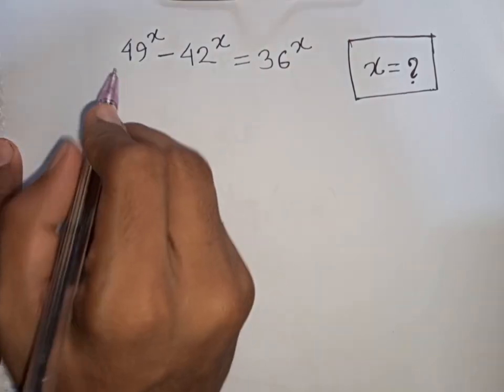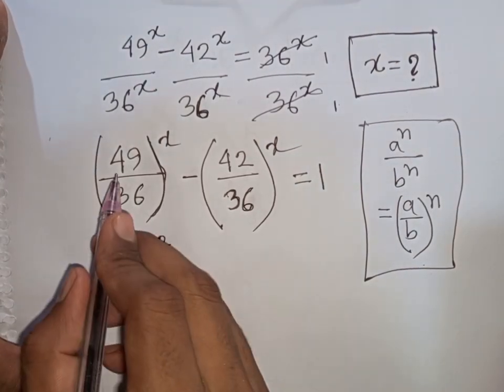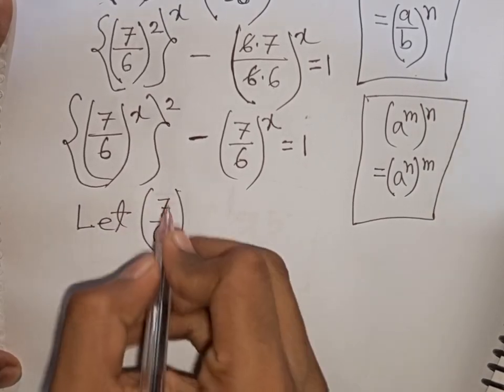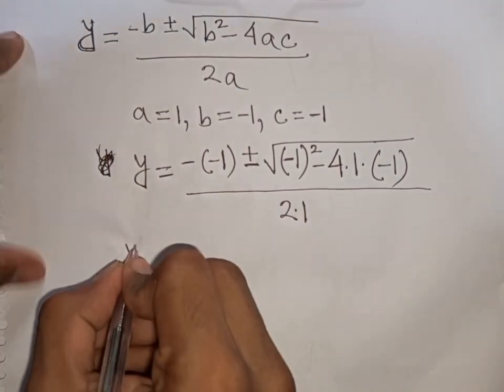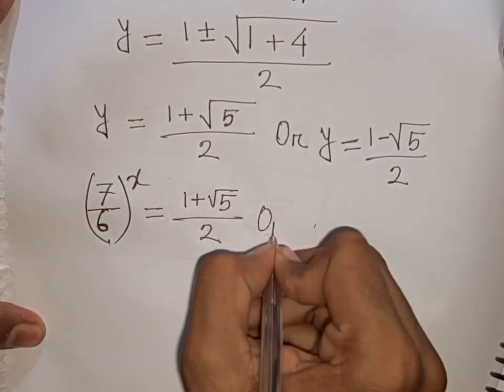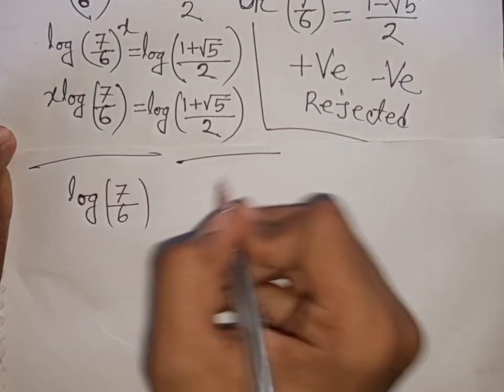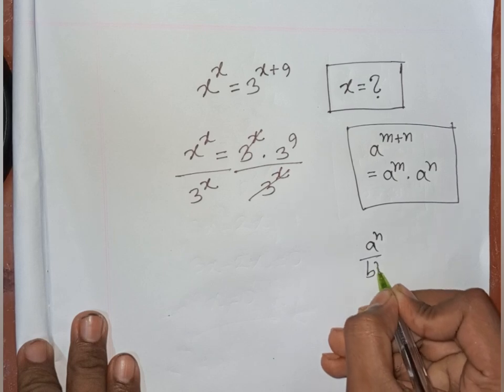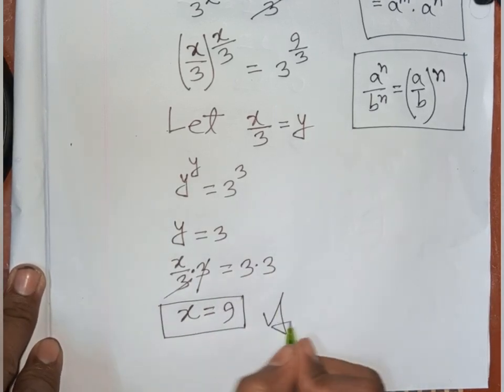Germany | Can you solve this ? | Math Olympiad